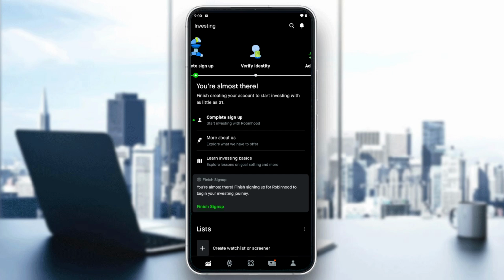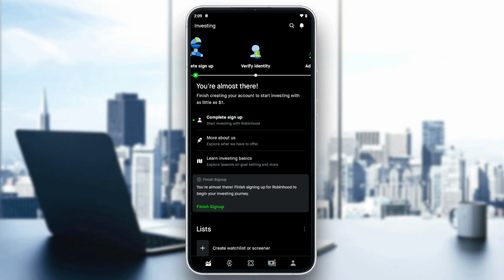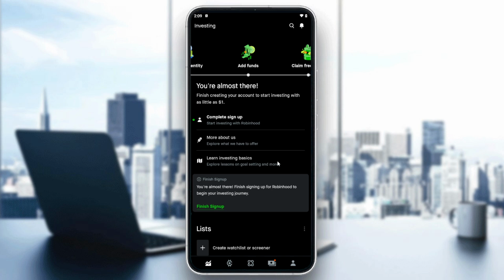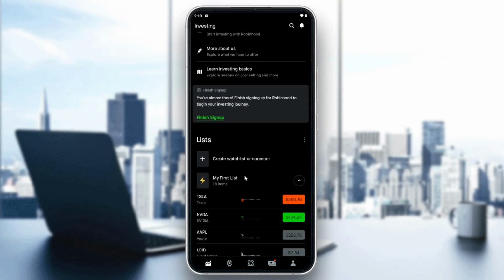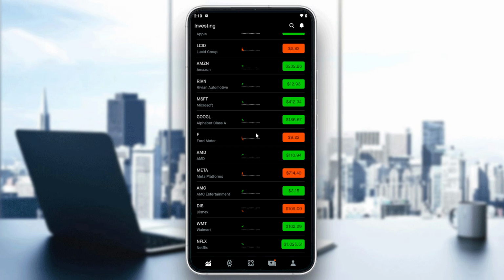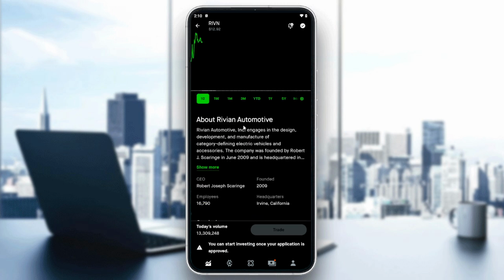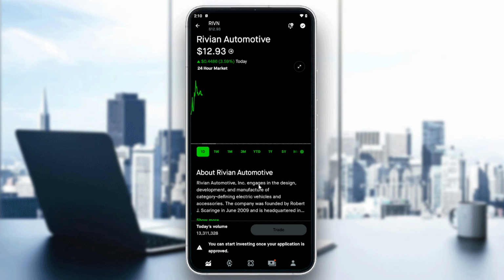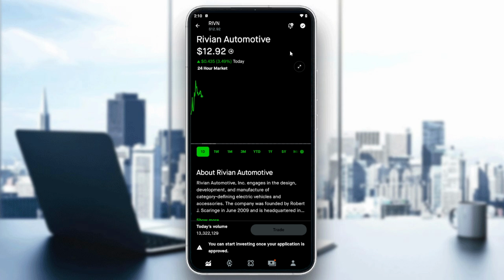How To Set Up Stop Loss On Robinhood Tutorial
Today we talk about set up stop loss on robinhood,set up stop loss on robinhood app,set up stop loss on robinhood options,stop loss,how to set a stop loss on robinhood